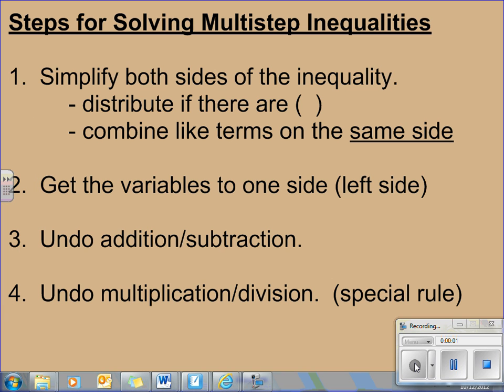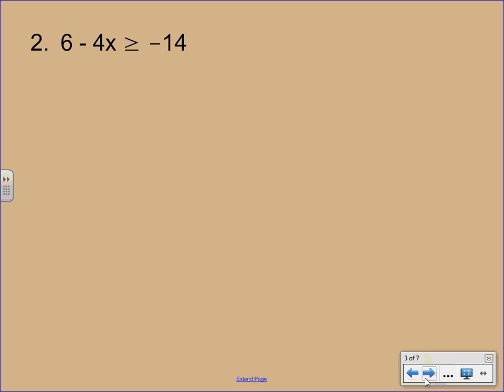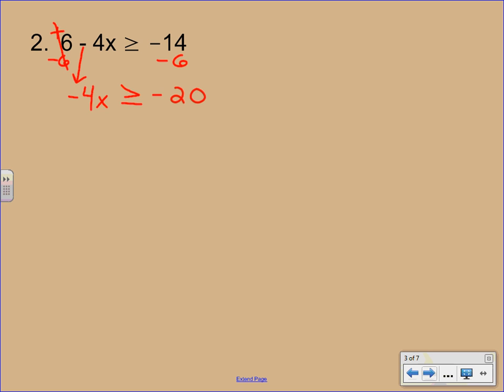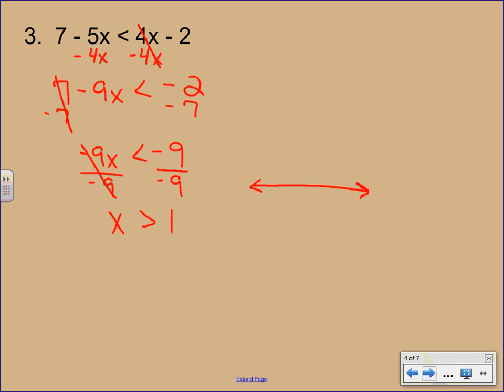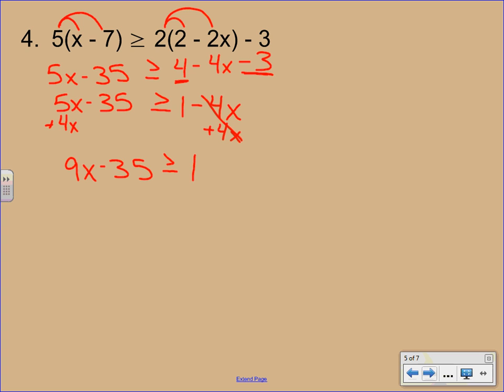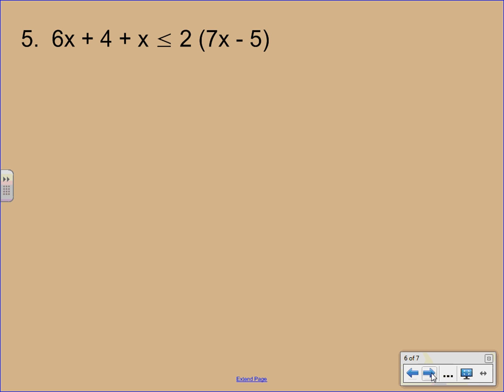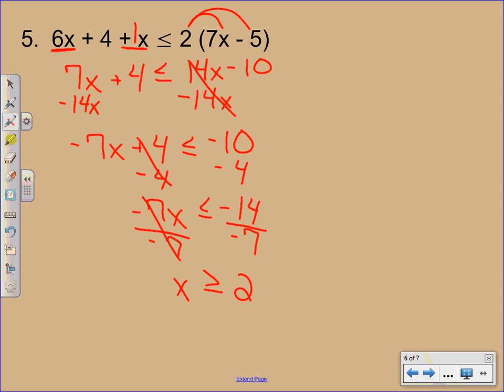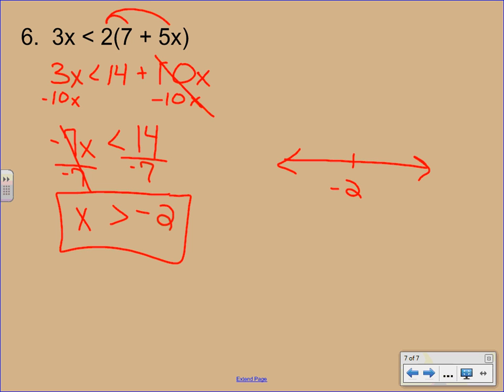Multistep Inequalities Video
This video will help you solve multistep inequalities.